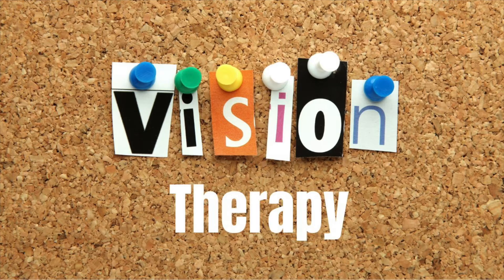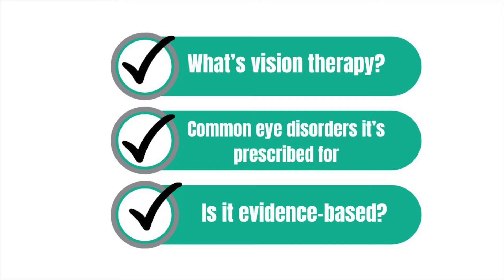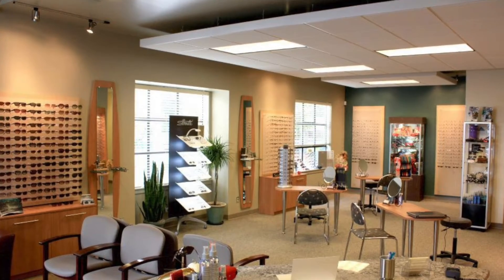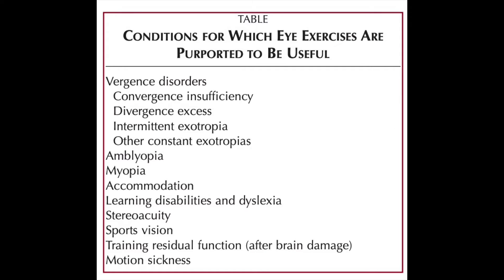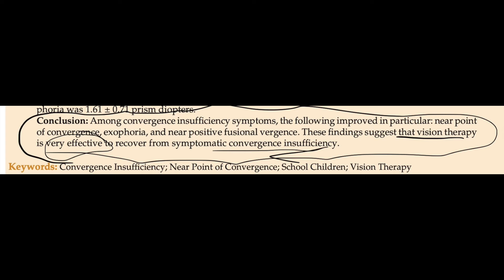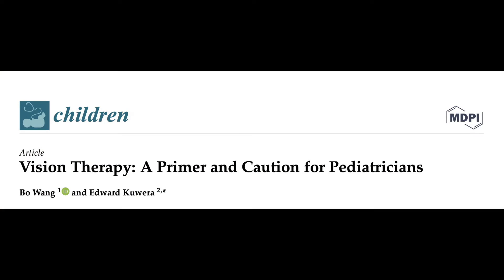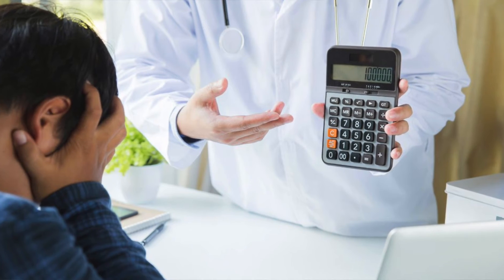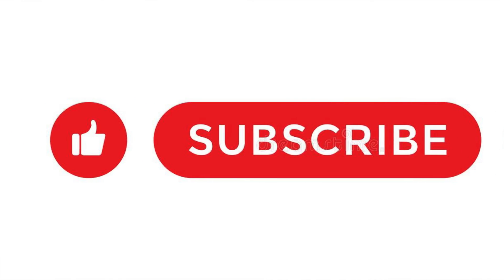Vision Therapy: What is it & Does it Work?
In this quick video, I delve into the world of vision therapy, exploring its definition, common applications for various eye conditions, and a review of key research on its effectiveness. I was inspired to create this video due to my own uncertainty about recommending vision therapy to parents and students in IEP meetings. While it's often suggested in school settings, I wanted to clarify the research-backed benefits and the specific eye disorders it can assist with. This 4-minute video is packed with essential information – I hope you find it helpful!

Here are the articles I referenced in the video:

Article 1- "A Systematic Review of the Applicability and
Efficacy of Eye Exercises" by John Albert Rawstron, MBChB; Celeste D. Burley, BAppSc(Orth), MOAA; and Mark J. Elder, MBChB, MD, FRANZCO, published in the Journal of Pediatric Ophthalmology & Strabismus

Article 2- :Effectiveness of Vision Therapy in School Children with Symptomatic Convergence Insufficiency" by Jung Un Jang1, MD; Jung Yun Jang2, PhD; Kim Tai‐hyung3, PhD; Hwang Woon Moon4, PhD, published in the Journal of ophthalmic and Vision research

Article 3- "Active Vision Therapy for Anisometropic Amblyopia in Children: A Systematic Review" by Carlos J. Herna ́ndez-Rodr ́ıguez 1,2 and David P. Piñero 1,2, published in the Journal of Ophthalmology

Article 4- "Vision Therapy: A Primer and Caution for Pediatricians" by
Bo Wang 1 and Edward Kuwera 2, published in Children